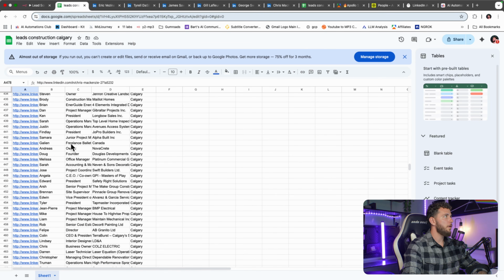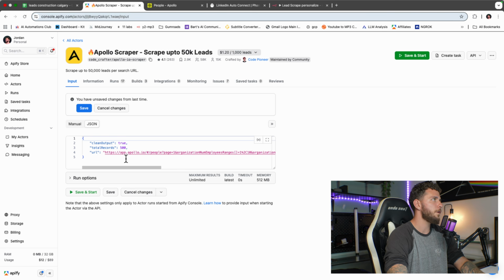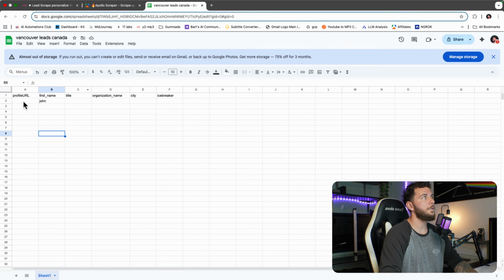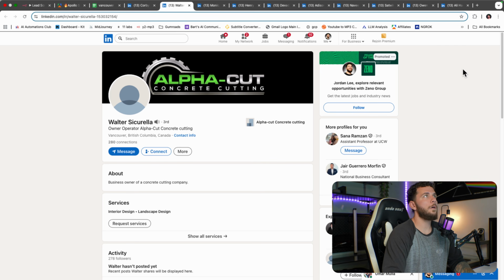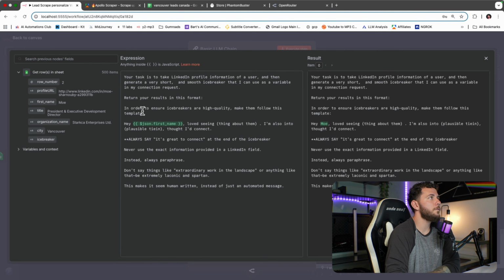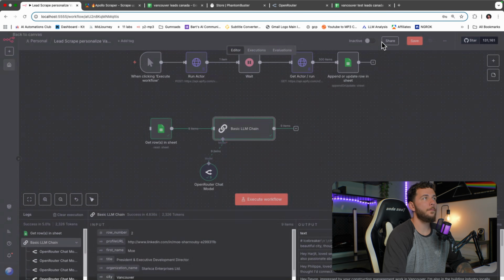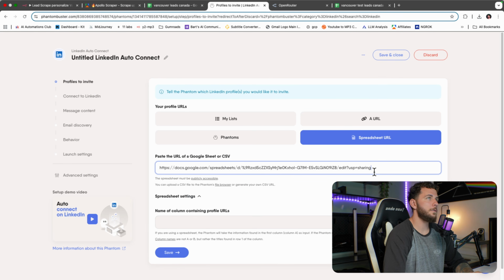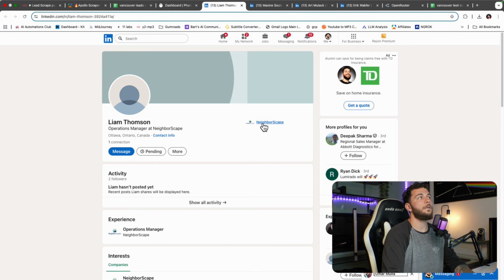Build This Automated LinkedIn Lead System (N8N)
Summary ⤵️
Learn how to completely automate your LinkedIn lead generation and outreach using Apollo, Apify, and N8N. This step-by-step tutorial shows you how to scrape targeted leads from any industry and location, automatically generate personalized connection messages using AI (Claude), and send up to 20 LinkedIn connection requests daily through Phantom Buster.

Perfect for businesses looking to scale their outreach without the manual work.

We build the entire automation workflow from scratch, including setting up Google Sheets integration, crafting icebreaker messages, and automating the connection process in Phantombuster.

⌛ TIMESTAMPS
00:00 Automate LinkedIn Lead Generation with Apollo & Apify
02:18 Live Demo: Scraping 500 Construction Industry Leads
04:47 Why Automate LinkedIn Outreach 20 connections per day
06:30 Setting Up the Personalization Workflow
08:55 Creating Custom Icebreaker Messages with AI
12:45 Building the Automation from Scratch
15:20 Configuring Apollo URL and API Settings
18:10 Setting Up Wait Nodes for Proper Data Collection
21:40 Connecting Lead Data to Google Sheets
25:15 Using Open Router for Better Message Quality
28:30 Testing with Small Data Sets First
31:45 Troubleshooting AI Output and Prompts
34:20 Phantom Buster Setup for Auto-Connections
36:50 Final Results and Success Verification
38:30 Why 90% Automation is Better Than 100%